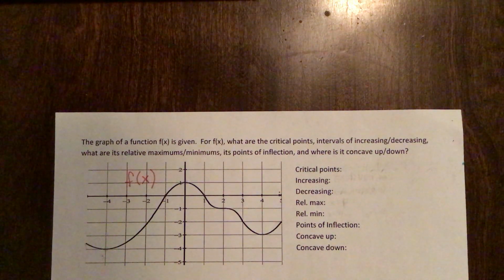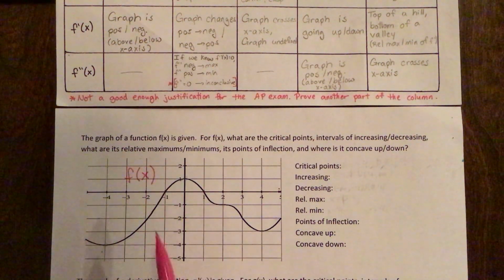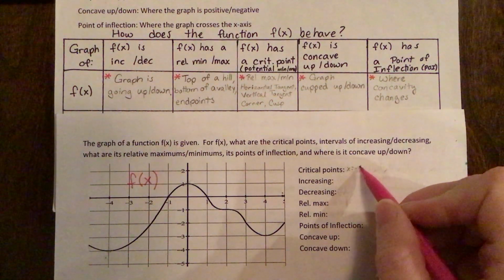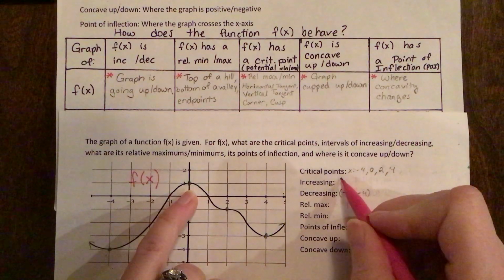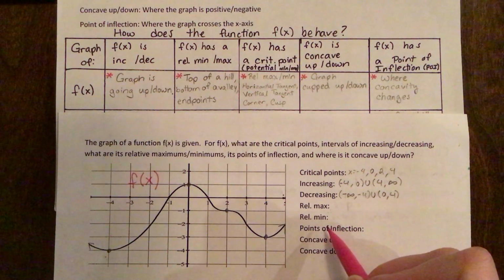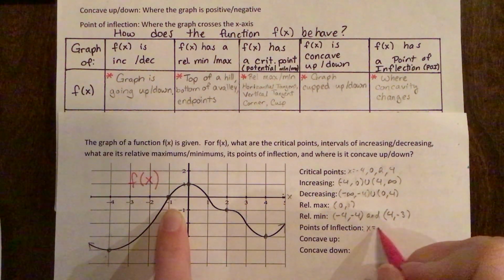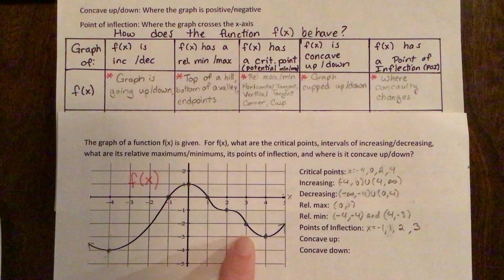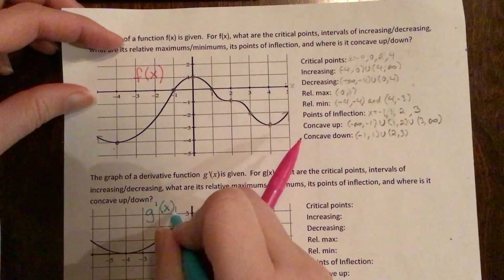Calc Notes Video 3 6b